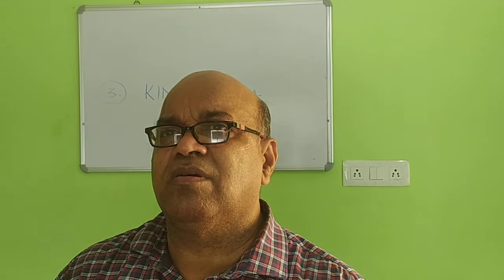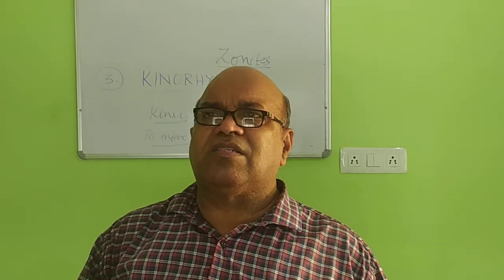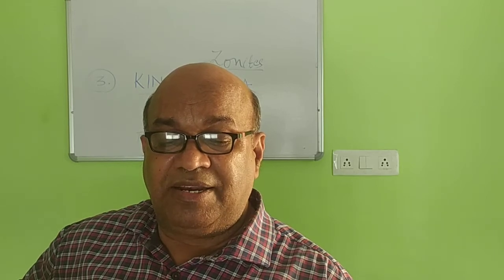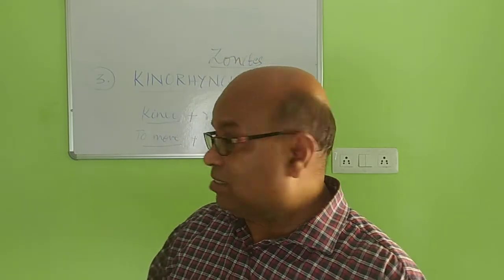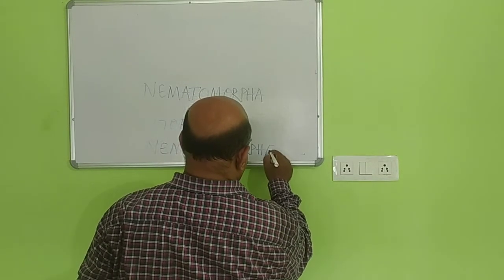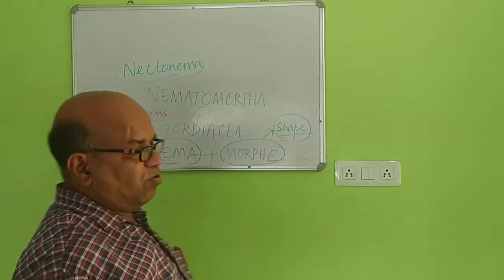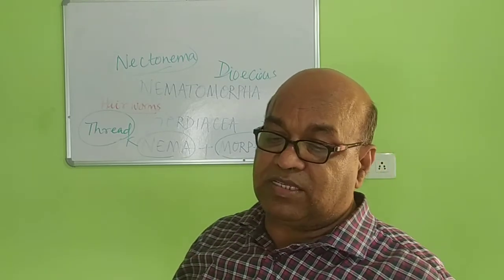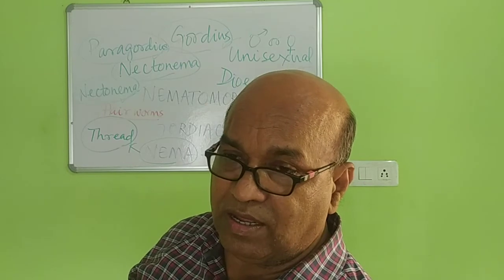+3 first year science, semester-1, core-1, unit-4, Classification of Aschelminthes.p-2.